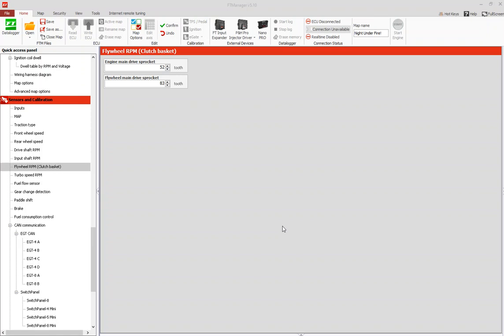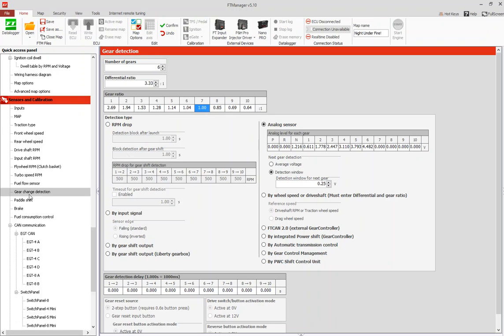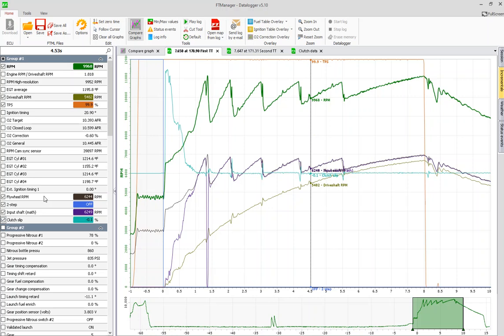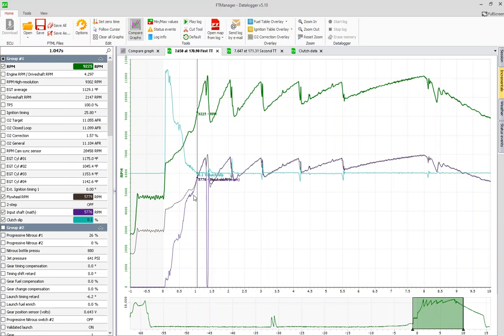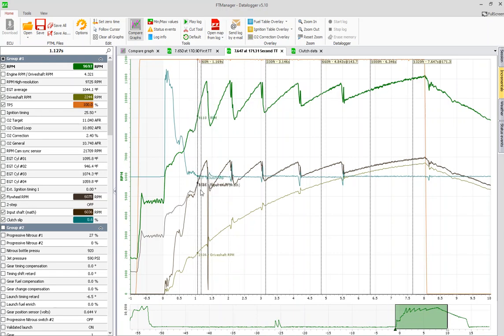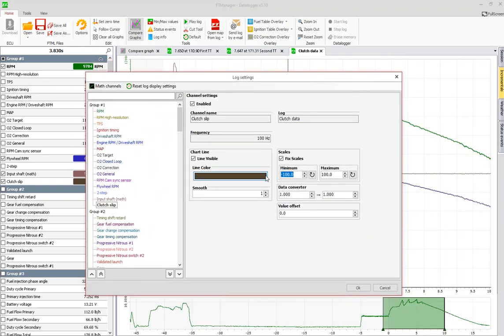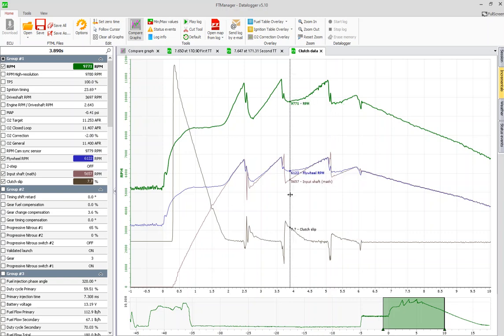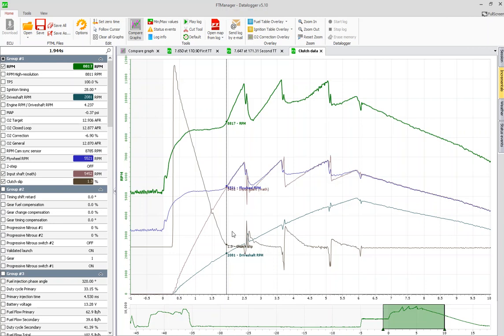FuelTech Clutch Slip Data!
In this video I go over the information you need to calculate clutch slip and how to read it on a datalog.
LiguoriDragRacing.com
DragBikeSupply.com